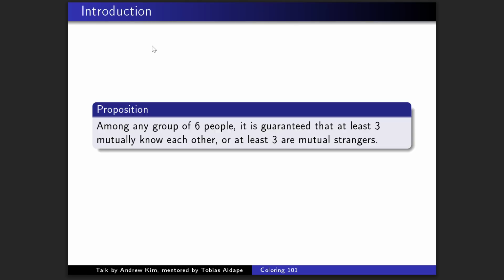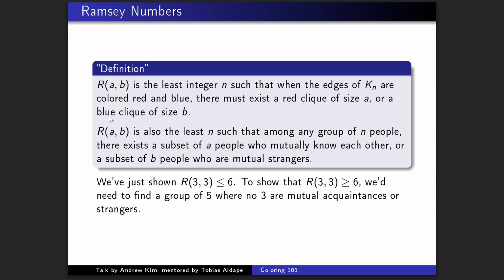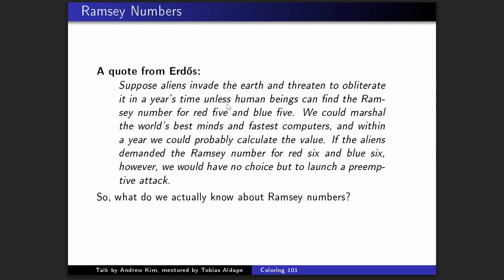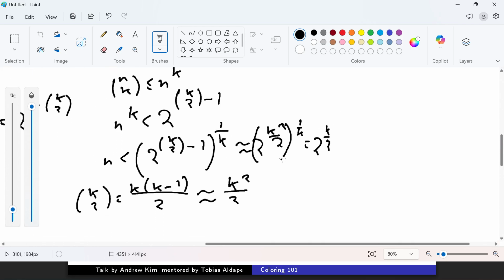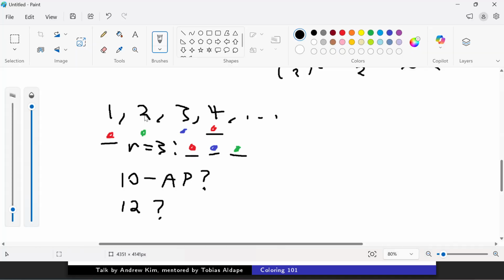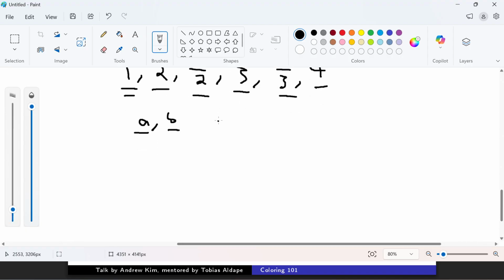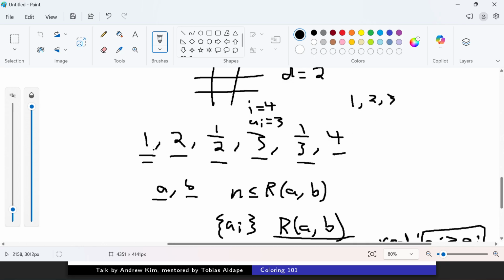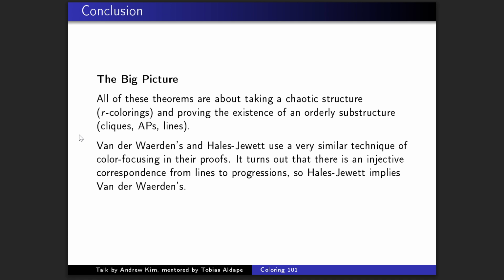Coloring 101 (intro to ramsey theory)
maf